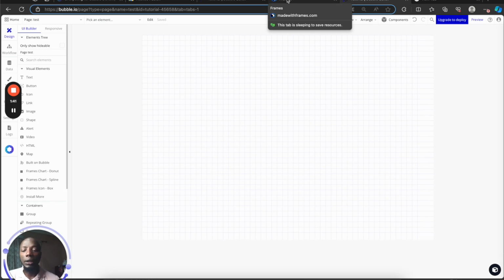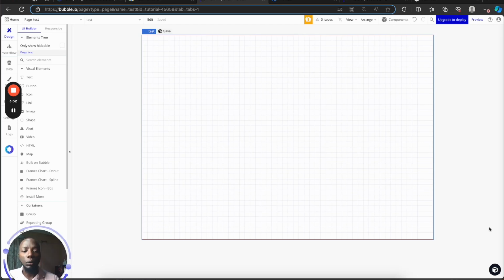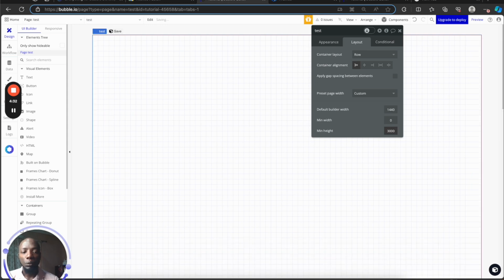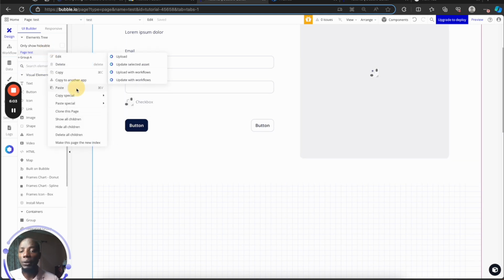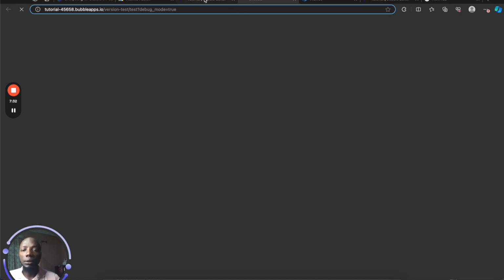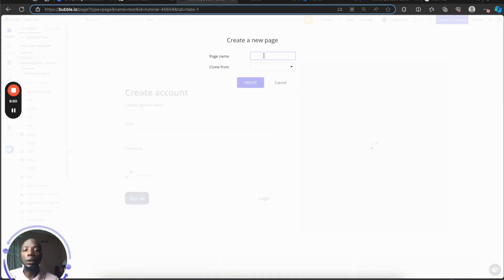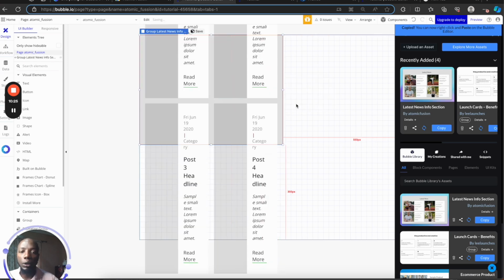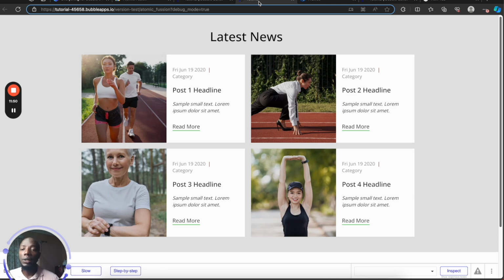Bubble page builders | Bubble IO University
"🚀 Dive into the world of web development with Bubble.io! In this tutorial, we'll guide beginners through using two of bubbles best page builders. 🌐 Whether you're building your first website or looking to enhance your skills, join us on this step-by-step journey. Build complex UI without being a pro at UI design! 💻✨